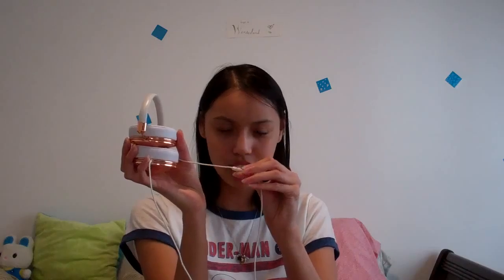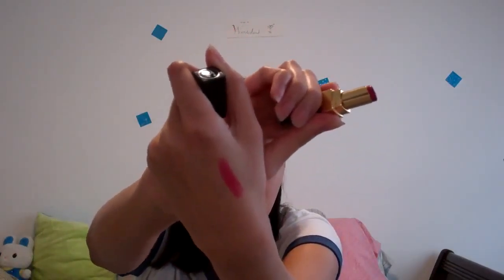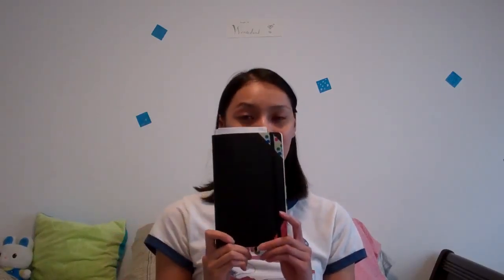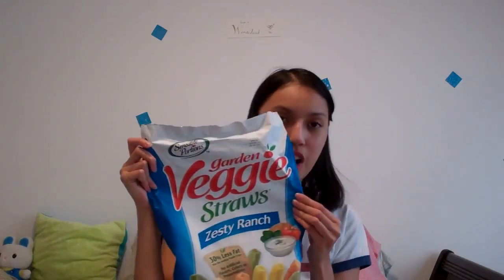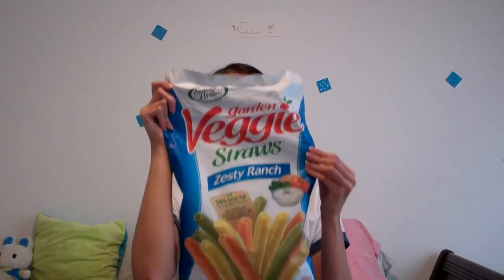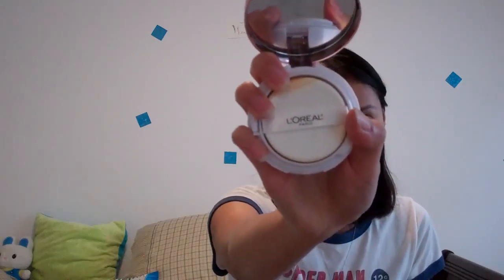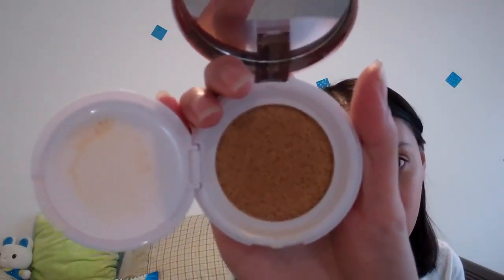March Favorites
Veggie Straws

Moleskin Graph Paper Notebook

Nature Republic Aloe Vera